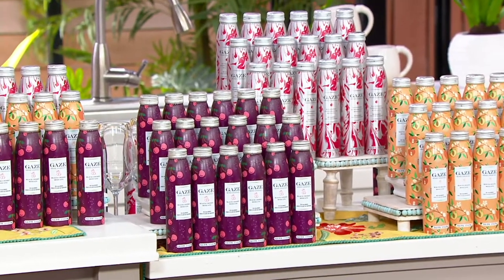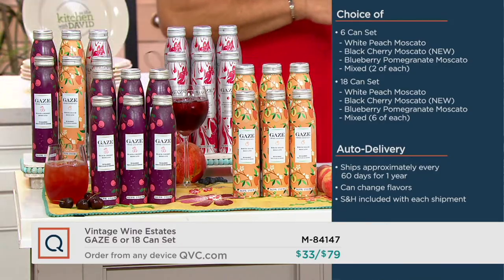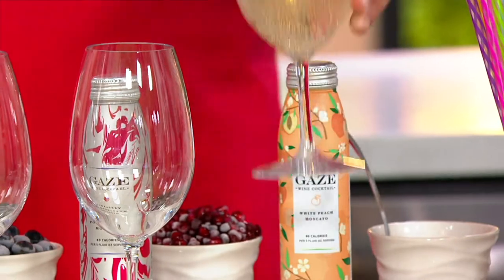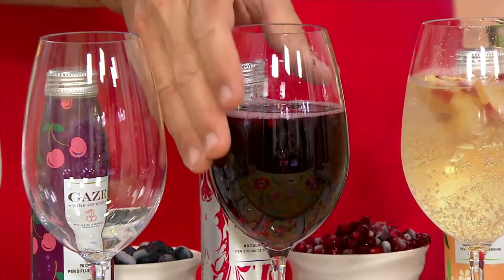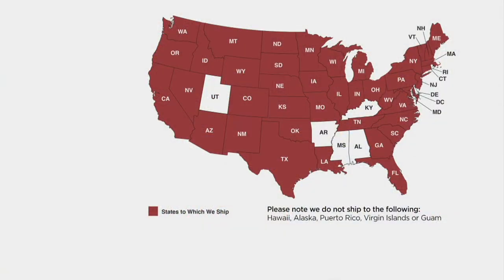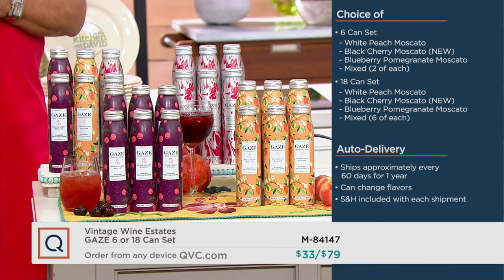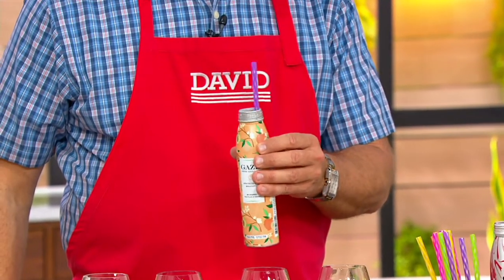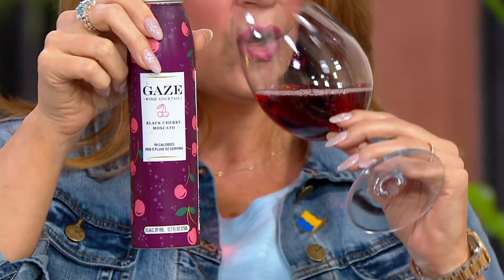Vintage Wine Estates GAZE 6 or 18 Can Set on QVC